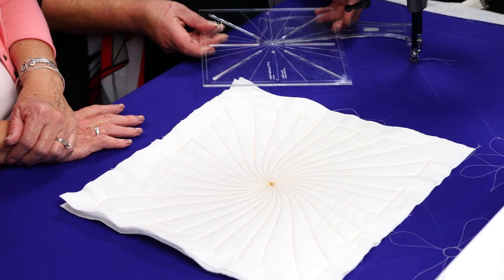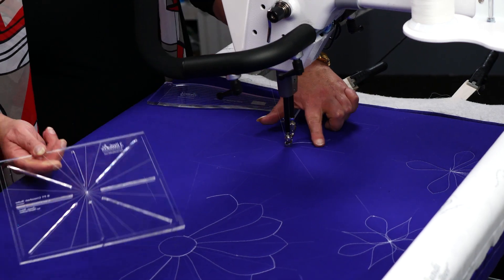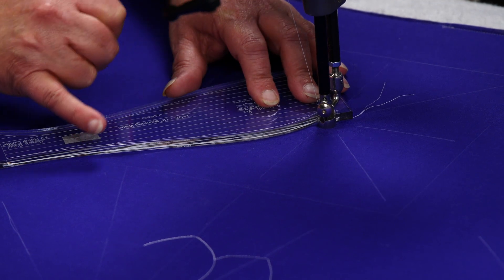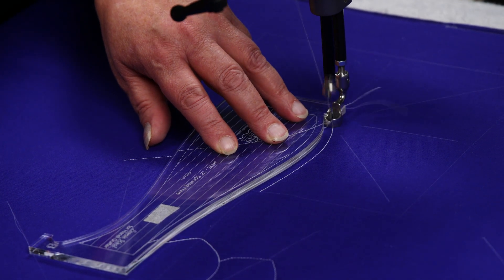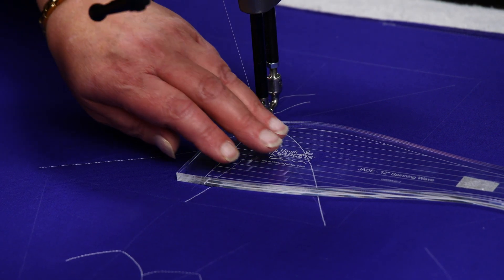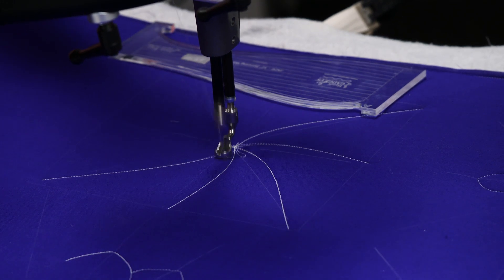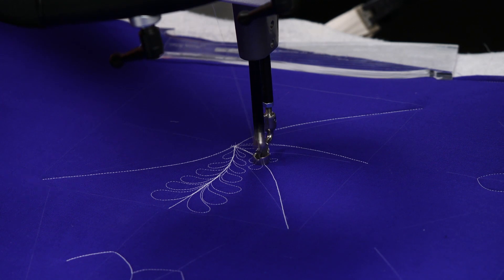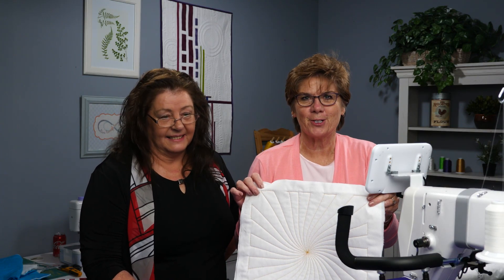Jade 12" Spinning Wave Ruler - Ruler of the Month Club 4